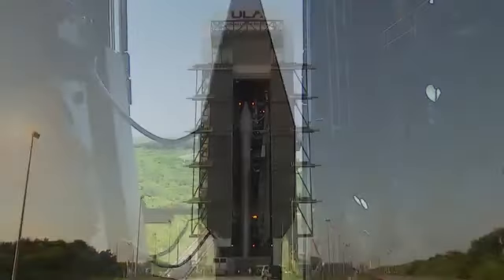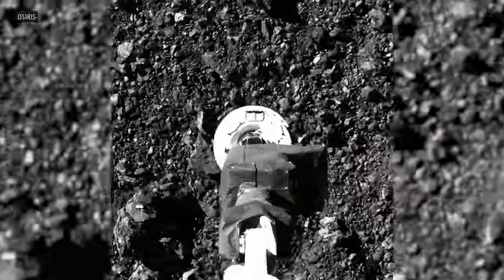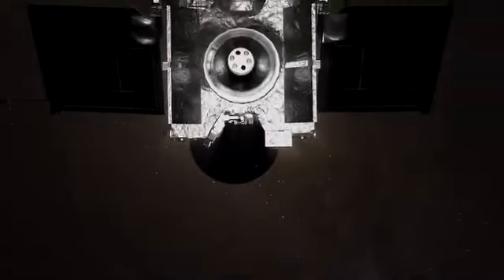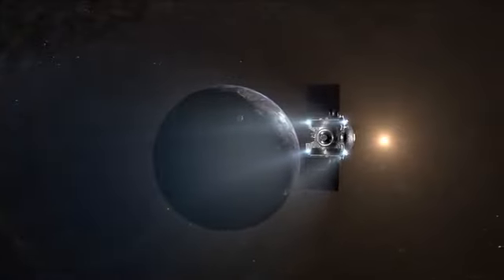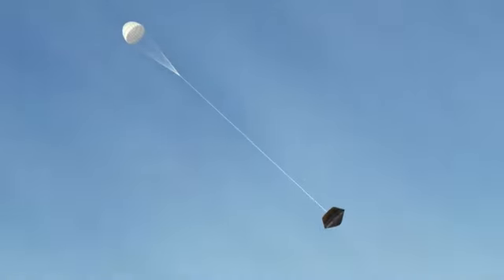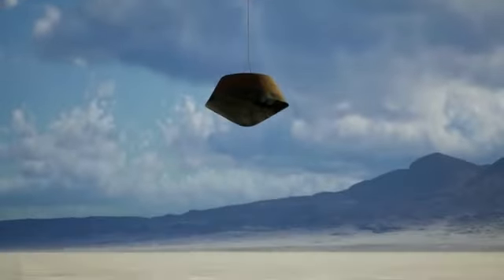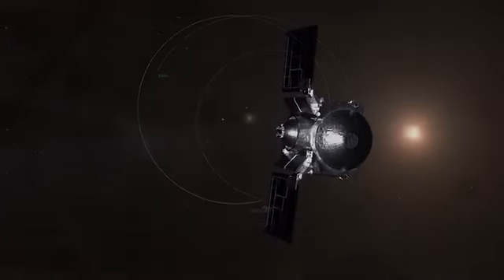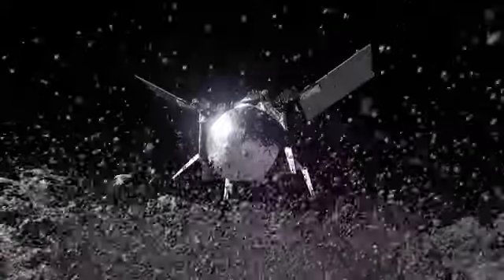We are just under a month away from NASA’s OSIRIS-REx spacecraft delivering a sample to Earth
We are just under a month away from NASA’s OSIRIS-REx spacecraft delivering a sample of asteroid Bennu to Earth. Catch up on OSIRIS-REx’s daring journey ToBennuAndBack and check out the step-by-step of what’s next